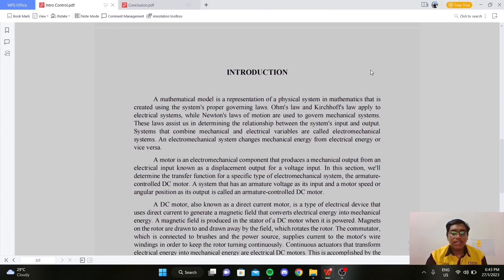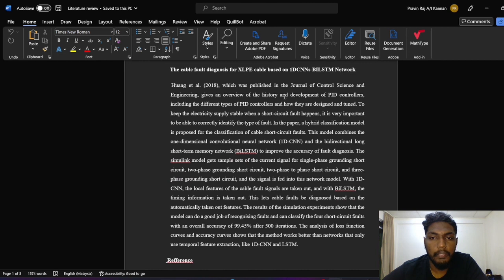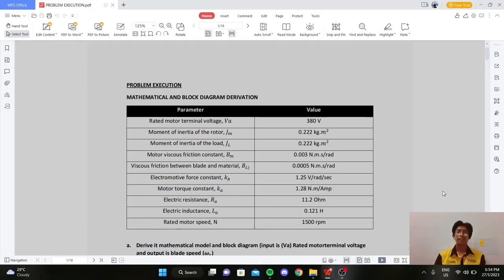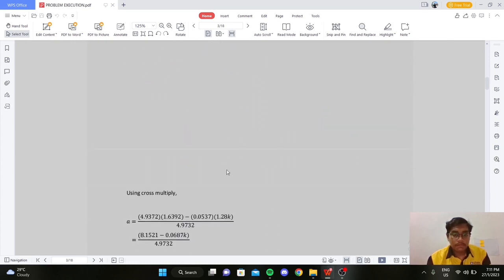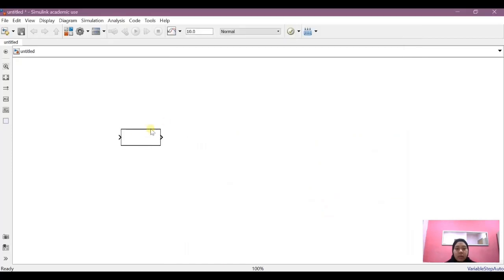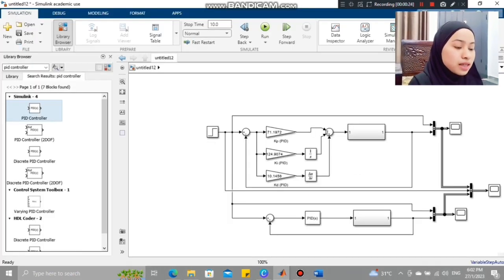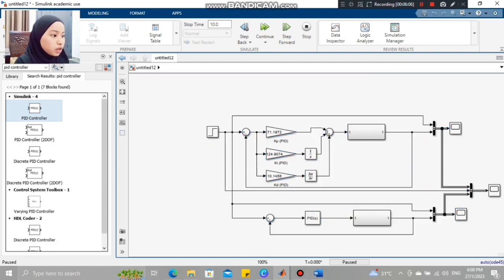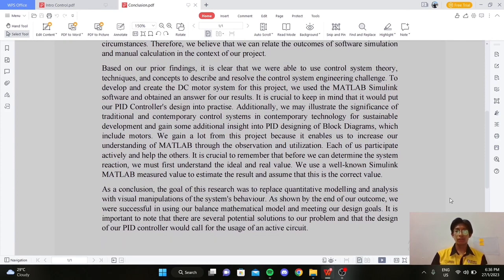GROUP ASSIGNMENT CONTROL SYSTEM (BEV30503) 2022/2023 - GROUP 4